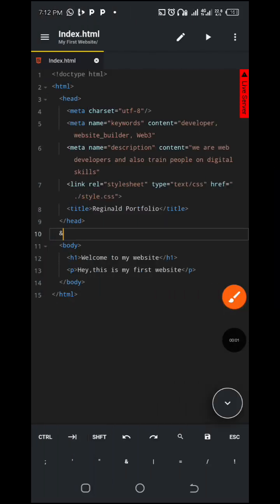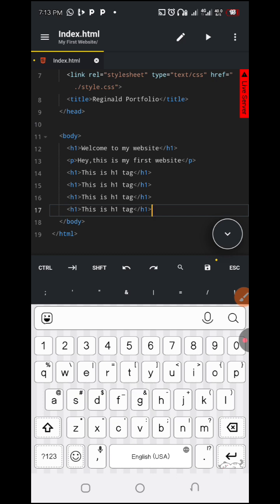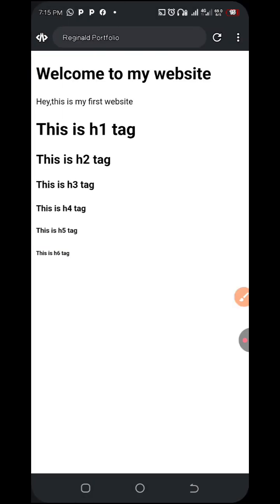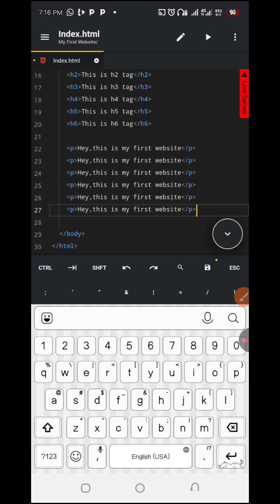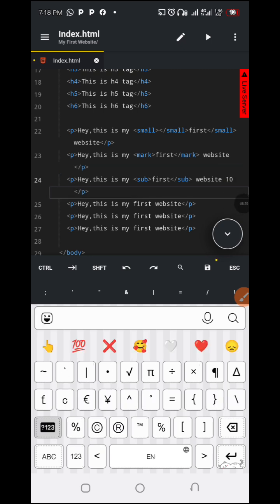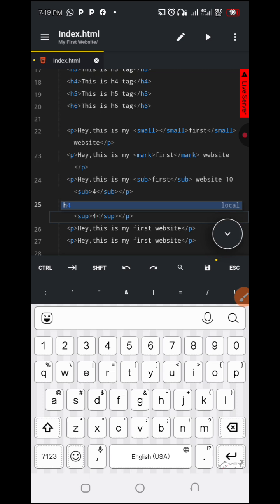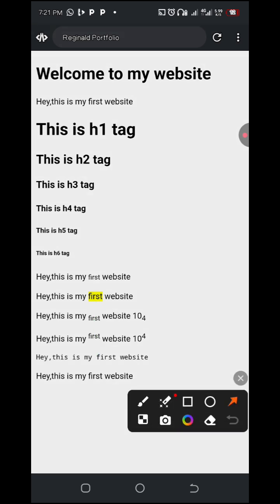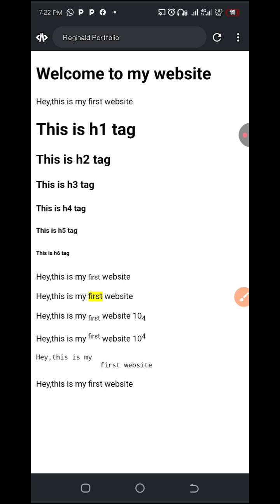HTML Tutorial - Coding with Phone for beginners 06 - heading and text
In this lesson, we explore the basics of HTML structure, focusing on headings and body elements that every beginner must understand.

You will learn:

- The difference between the "head" and "body" sections
- What meta information means in HTML
- How to use heading tags from "h1" to "h6"
- Important body elements like "pre", "small", "mark", "sub", and "sup"

This video is perfect for beginners learning web development using just their phone or PC.

By the end of this lesson, you’ll be able to structure your web pages properly and make your content more organized and readable.